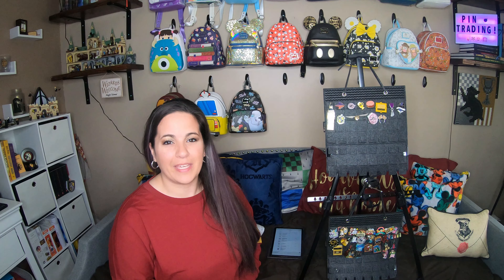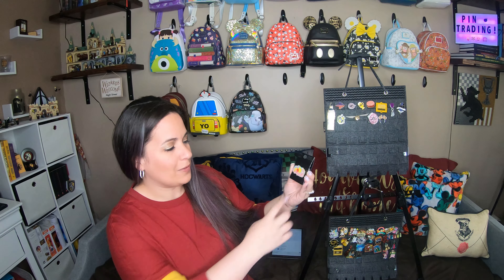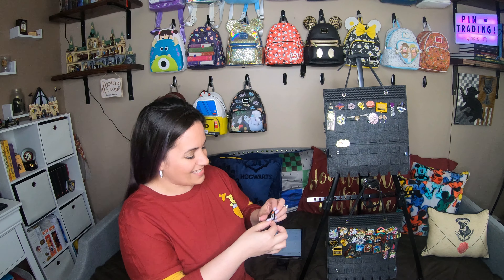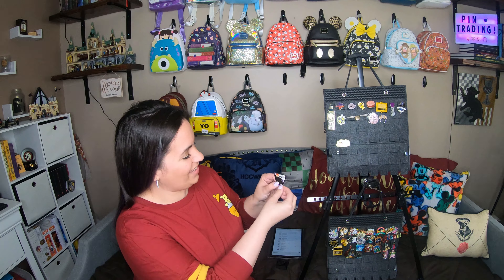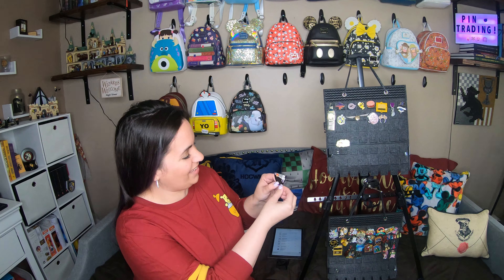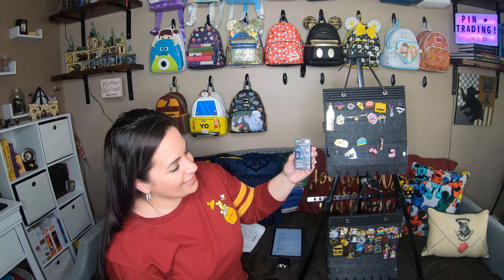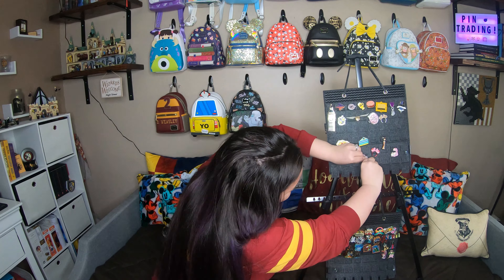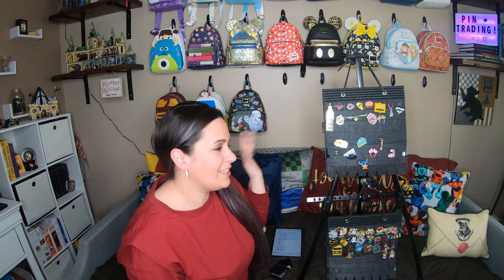🎆PIN TRADING!🎆 6 Blind Box Pins & 1 Pooh + Piglet Pin Added to the Collection in 4K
Join me for another installment of 🎆PIN TRADING TUESDAY🎆! Every Tuesday we will be releasing a video highlighting the growth of our collection through different ways such as blind box and limited-edition unboxings and large pin hauls! If you would like to trade a pin, comment the pin you would like as well as what you are offering to trade. If the trade is accepted, we will pay shipping (US only).

In this video we add 7 new pins to the non-DPTC board! I am so happy with all of the pins we got from the blind boxes! They are definitely my favorite type of pin to buy. It adds a layer of mystery and excitement to the opening each time!

Don't forget to check out my TikTok @MuggleMakingMagic to see bags and other pieces in my collection that were purchased prior to the channel!

And again, if you would like to trade, comment the pin you would like as well as what you are offering to trade. If the trade is accepted, we will pay shipping (US only).